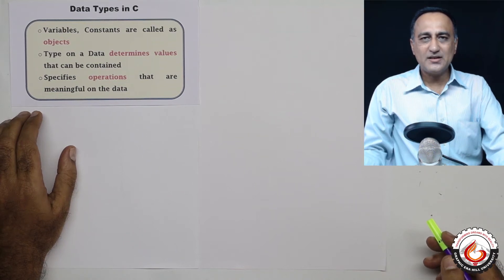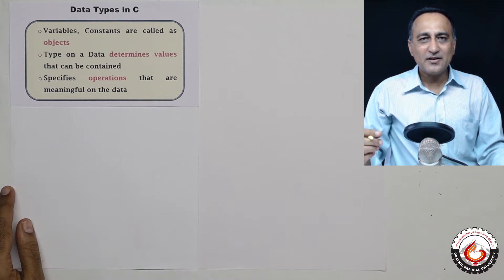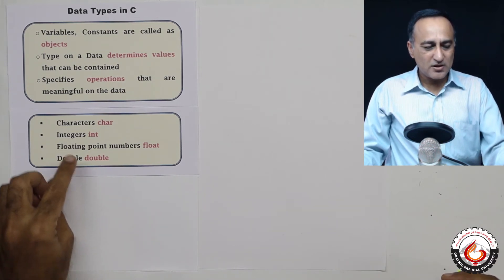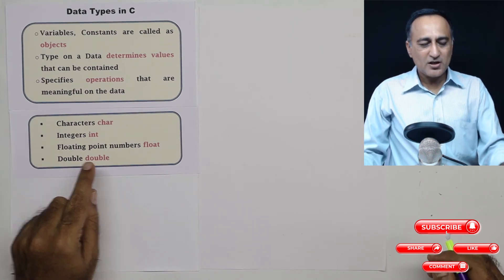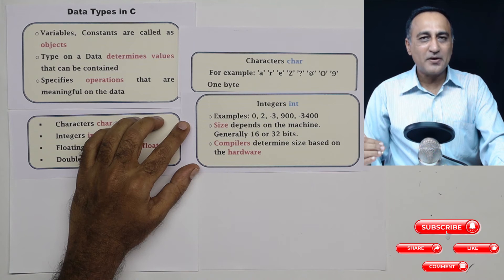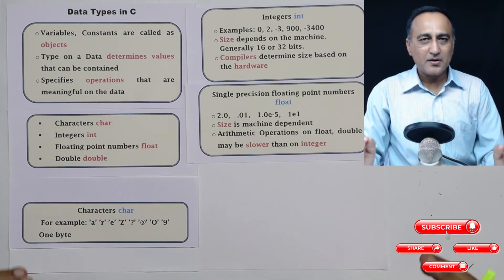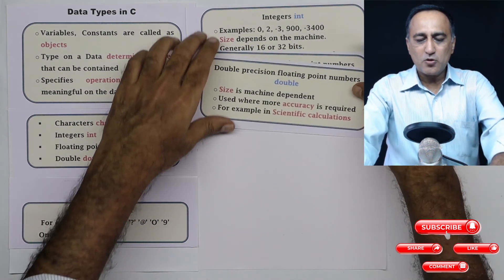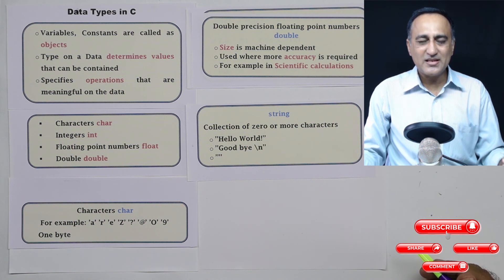63 Intro to Data Types in C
Gives an overview of the different types of data commonly used in C Programming.